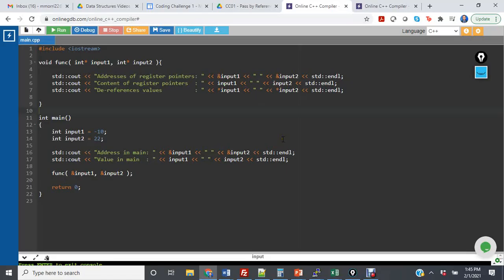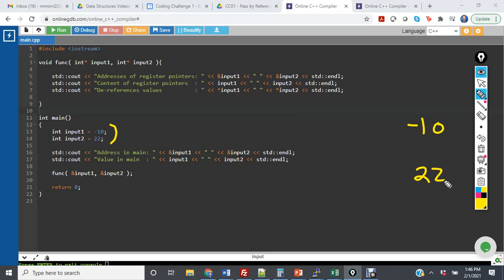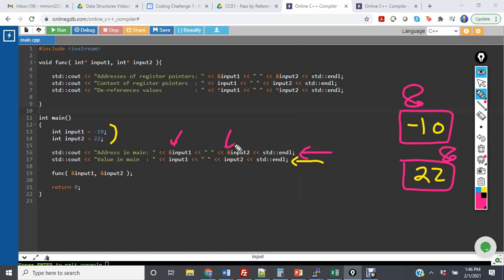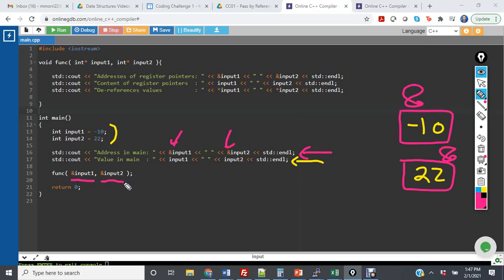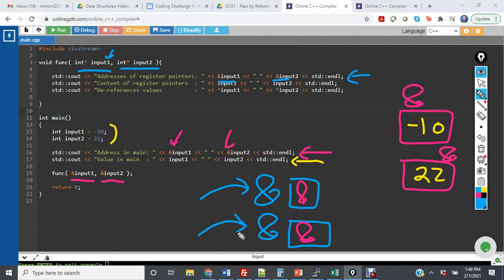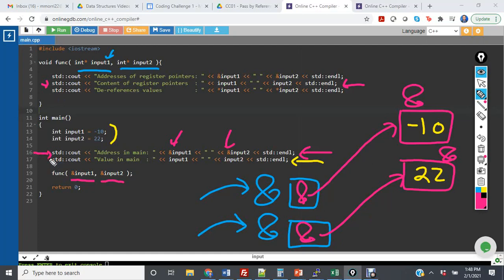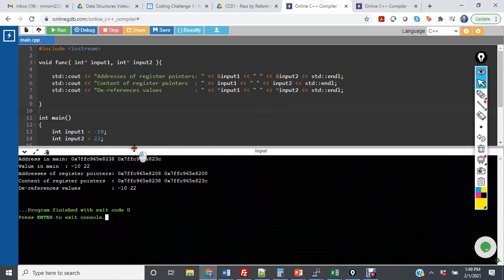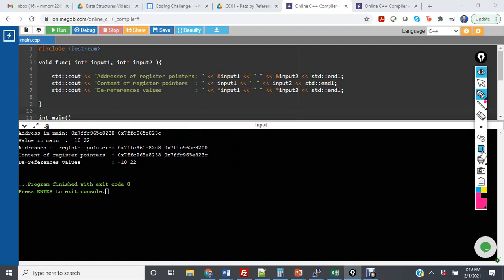CC01 - Video 1 - Pass by Reference Example